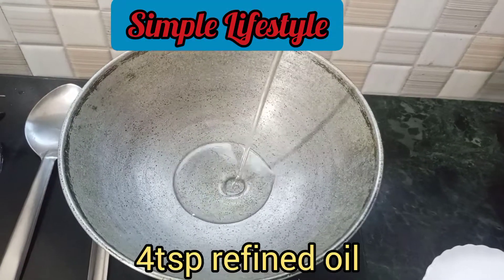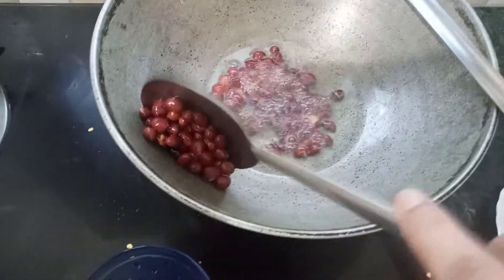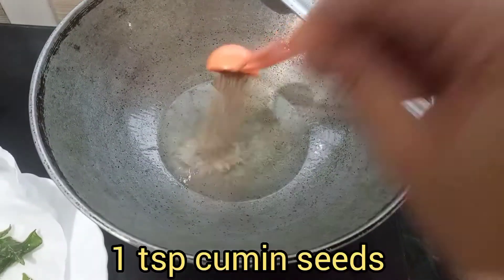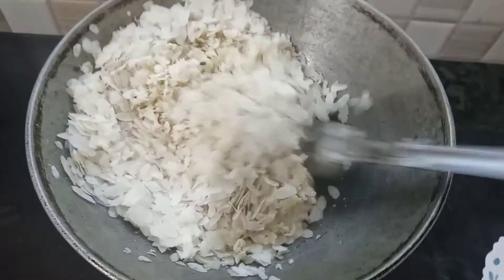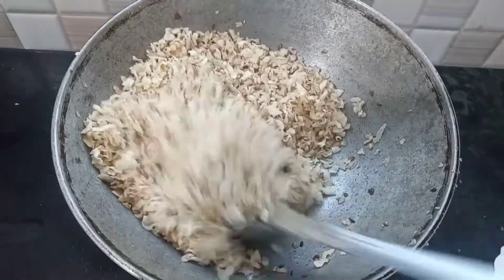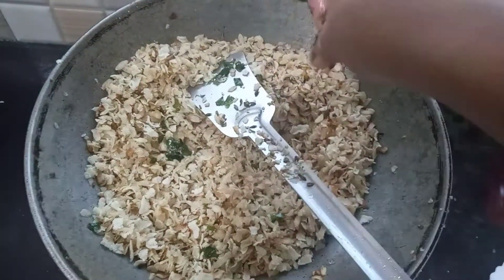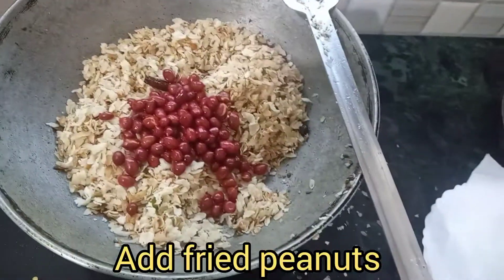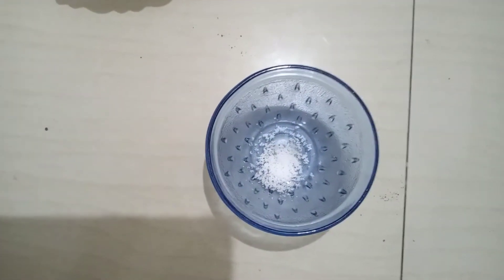10 minutes easy breakfast recipe/Tea-time Snacks/Crunchy Poha recipe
this is a evening snacks recipe. it is a easy breakfast recipe.here I use poha or flattened rice.It is a spicy poha recipe.you can also call it crunchy poha recipe.It is a type of Chirer polao.it is a Tea-time Snacks recipe.chire is very healthy for us.Here I use a special masala.it is a quick breakfast recipe.It is chatpata poha recipe.so try this snacks recipe and let me comment in the comment section how it was...
   Related searches or tags: easy breakfast
easy tiffin
easy breakfast recipe
poha recipe
Tea-time Snacks
crunchy poha recipe
spicy poha recipe
chirer polao
polao
evening snacks
Flattened Rice recipe
Bengali breakfast recipe
10 minutes easy breakfast
10 minutes easy tiffin
5 minutes easy breakfast
breakfast recipes